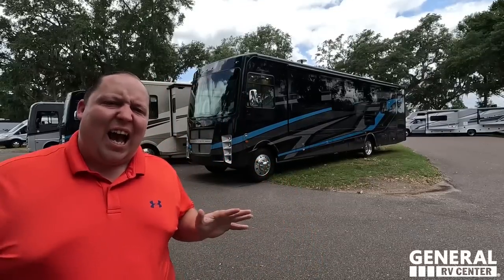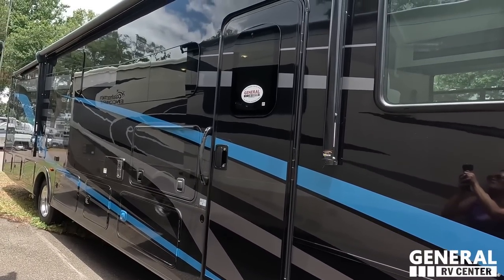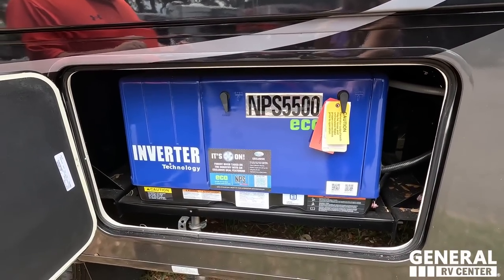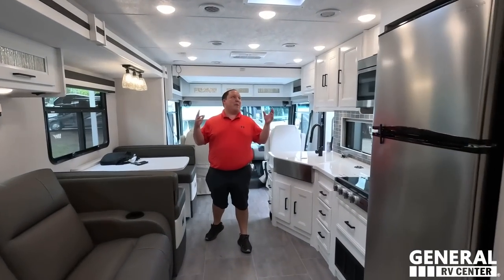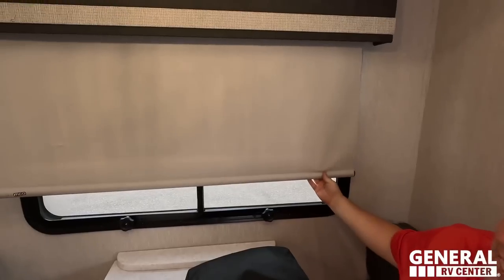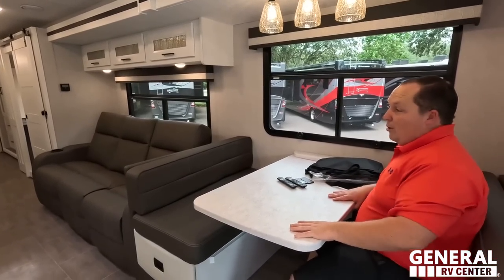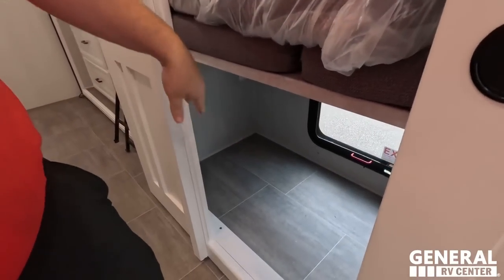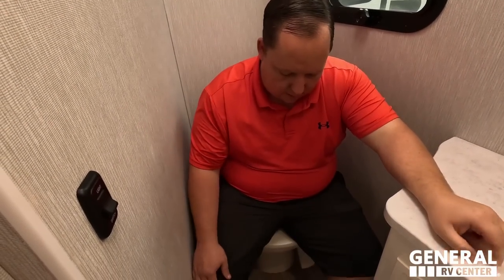The Best Designed Motorhome Of All TIMES!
2023 Coachmen Encore 375RB - Thank you to General RV!

Hey everyone welcome back to another video today. I am super excited. We are taking a look at what I’m calling the absolute best designed motorhome in the RV Industry! This is the 2023 coachmen Encore 375RB! What I love about this motorhome is that it gives you versatile space… They call it the bow Bunkbed office Wardrobe! This Motorhome is perfect for everyone it doesn’t matter your family style!